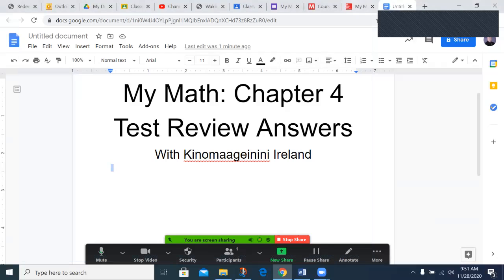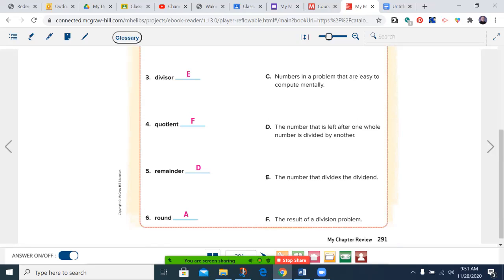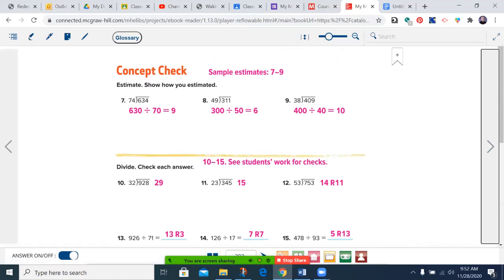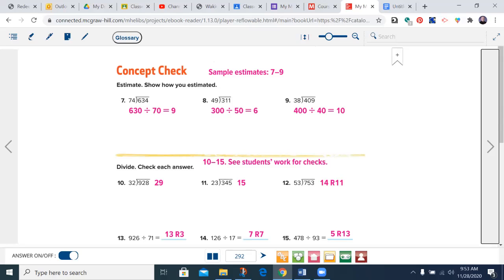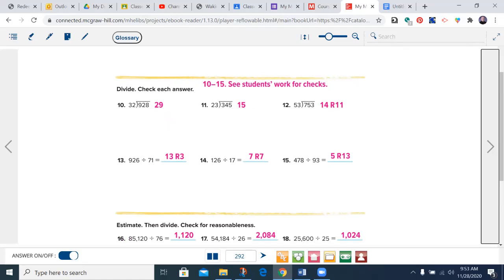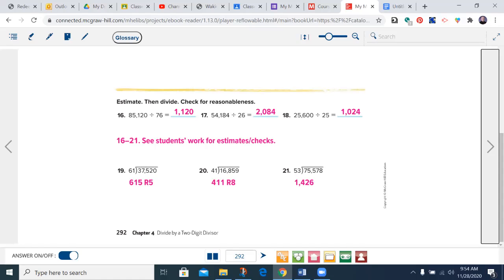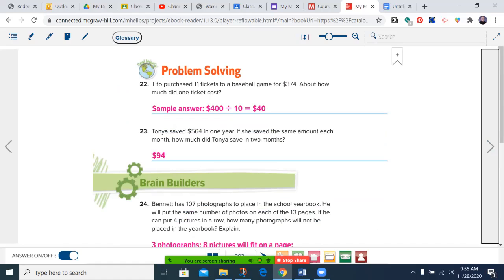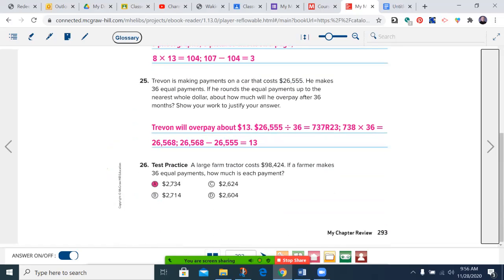Grade 5 My Math: Chapter 4 Review Answer Video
Video answer key to the review assignment.